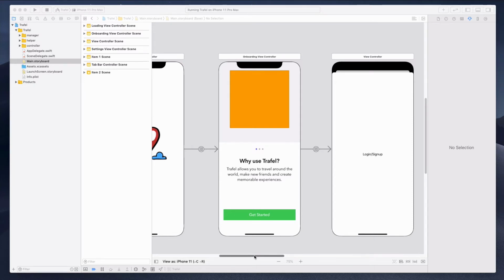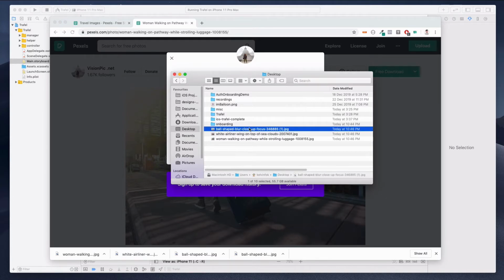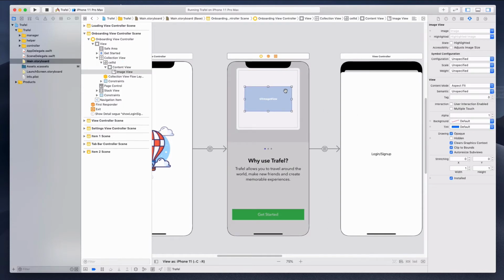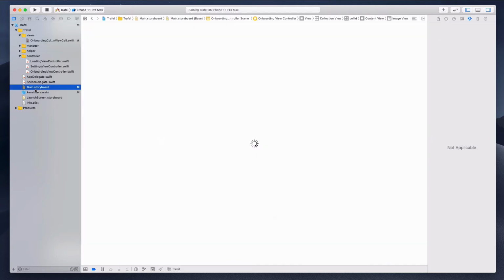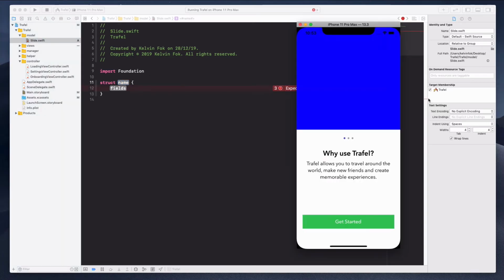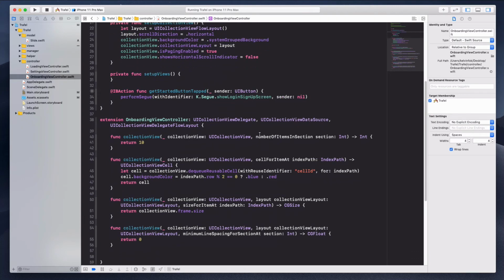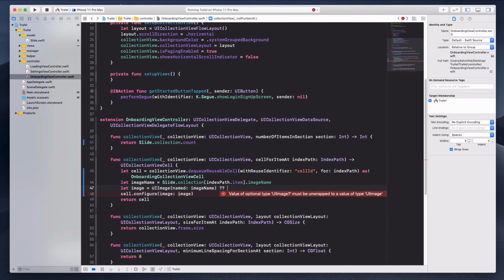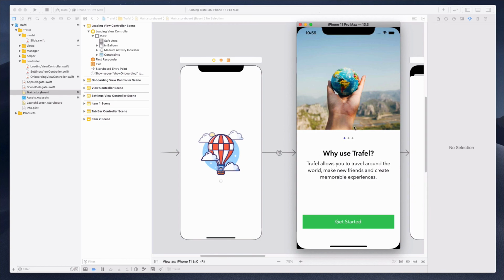Populate onboarding collection view cell with images (Lesson 9)